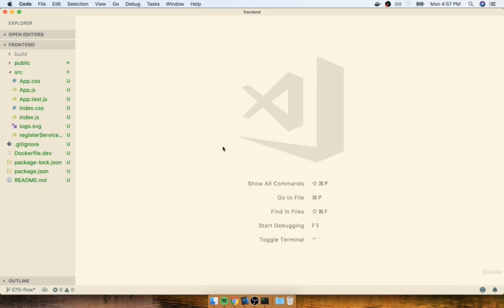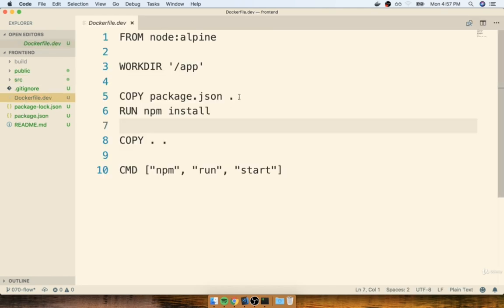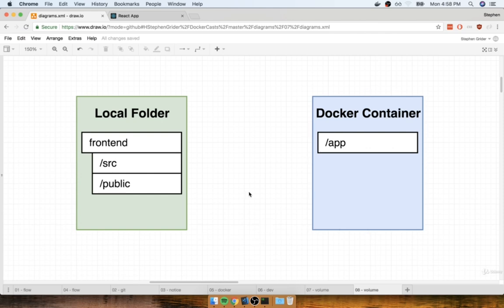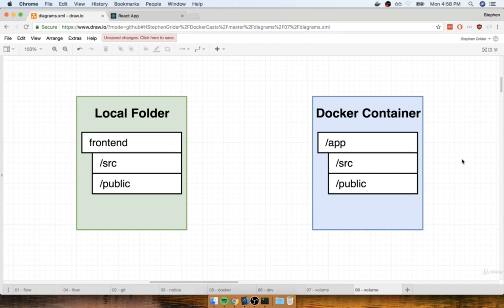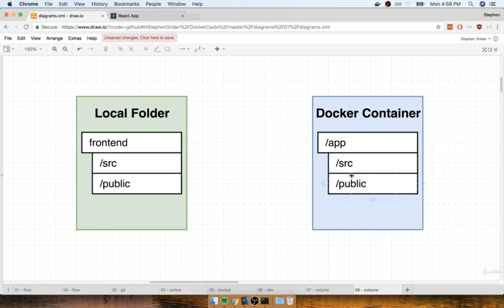066 Docker Volumes